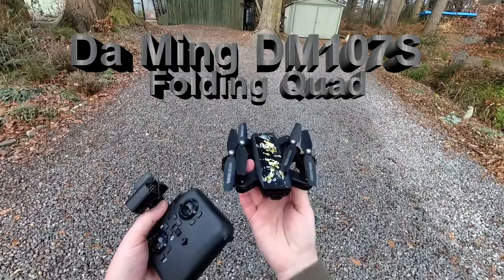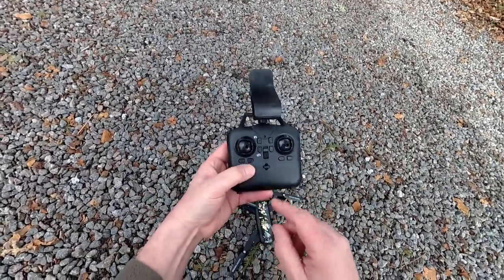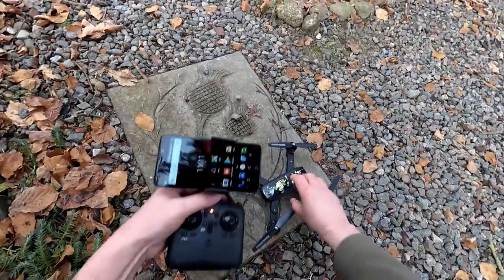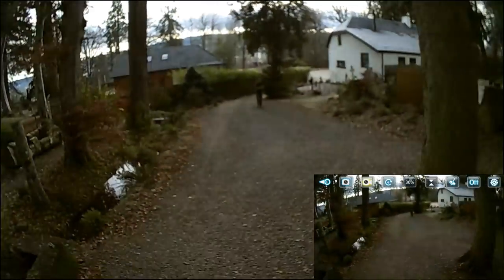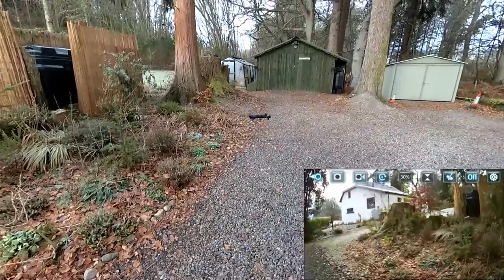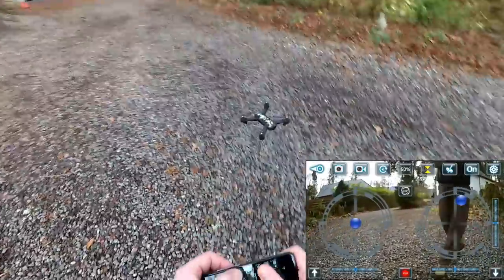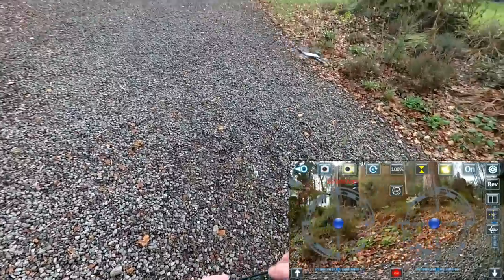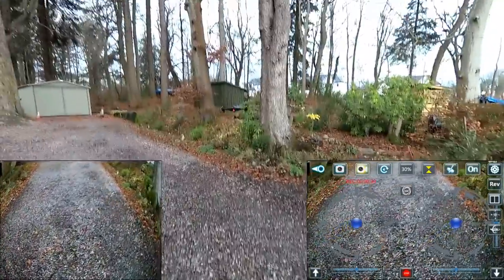Da Ming DM107S Cheap Folding Beginner TX or APP control WiFi FPV Quad Drone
Great performance from a budget folding quad. Good range, compact transmitter but works as well as other larger competitors. Precise control and 3 different rates of flight. Solid phone APP easy to control and an FPV that works. Prop guards for indoor or as a training drone.
Others to consider in this range:
and many more options around the channel